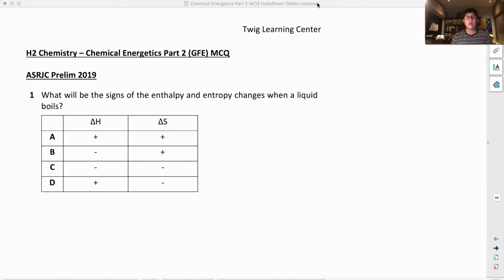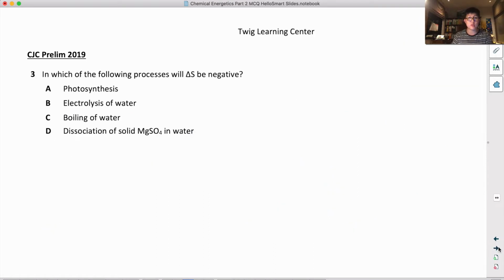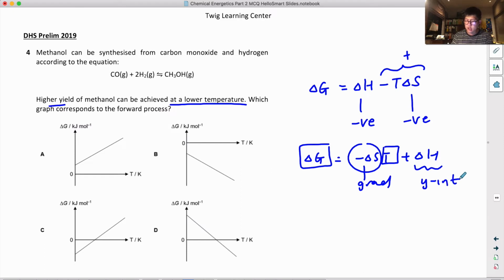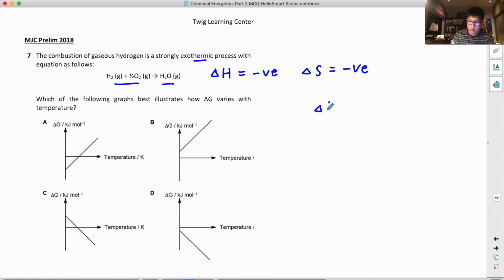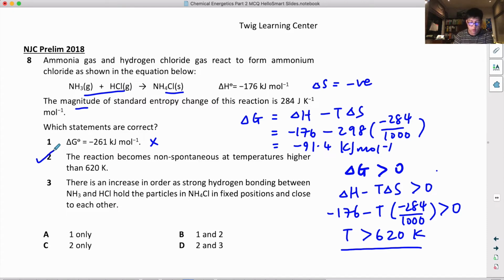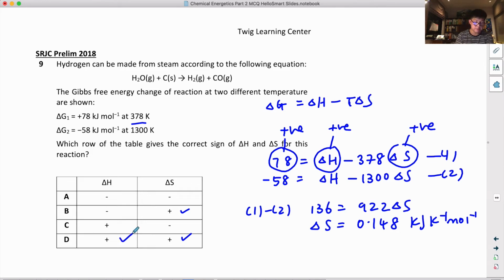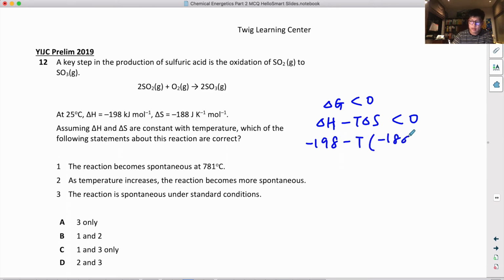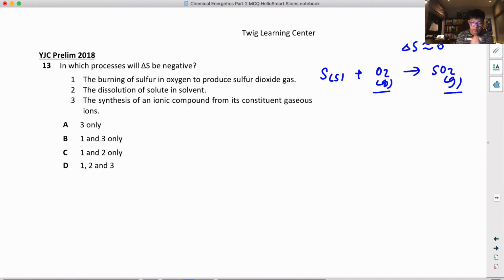Chemical Energetics Part 2 | TWIG Learning Center A-Level Chemistry Tutorials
Mr Donnell Koh strives not only to help his students get good chemistry grades, but more importantly, inspire them to discover the amazing wonders of Chemistry! Watch Mr Donnell Koh discuss questions on Chemical Energetics.

The Chemical Energetics tutorial covers the essence of the concepts and the application tested in A-Level Chemistry exams.